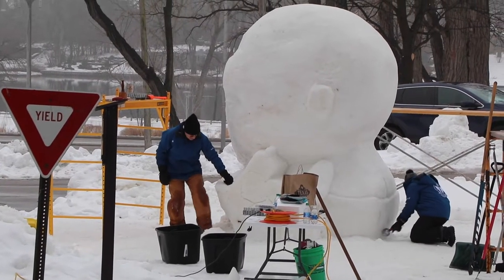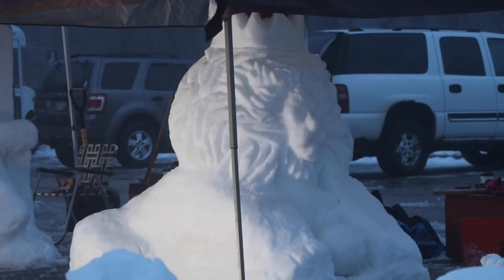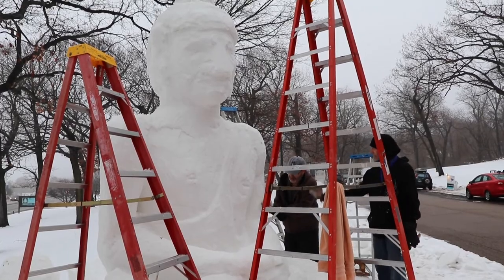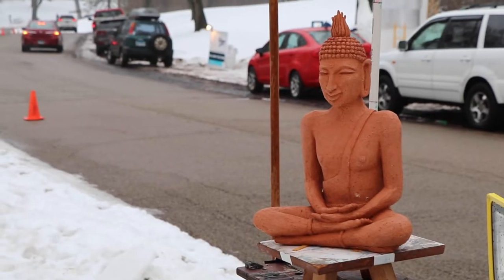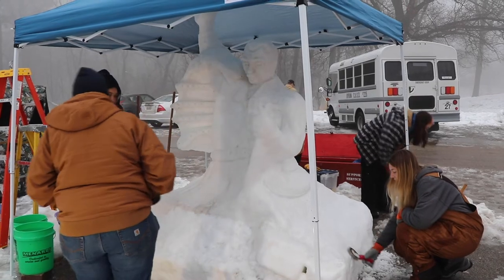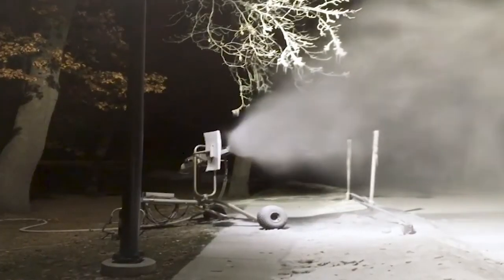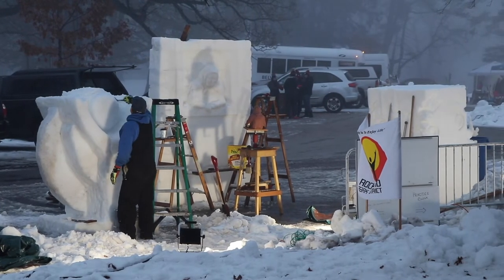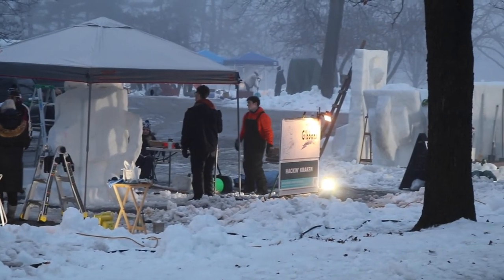Warm Winter Doesn’t Halt Illinois Snow Sculpting Competition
Illinois’ finest snow sculptors carved works of art from ten-foot-tall blocks of snow at the 34th annual Illinois Snow Sculpting Competition in Rockford, Illinois on Saturday.

From Wednesday to Saturday morning in Rockford’s Sinnissippi Park, nine teams of two or three sculptors shoveled, sawed and chipped away snow to reveal a robot playing piano, monsters under a child’s bed and a gigantic crying baby’s face, among other snowy designs.

Seventeen regional high school teams, which each receive a 6-foot-tall block of snow, also competed for their own trophies.

The event is hosted by the Rockford Park District and started in 1986. Rising temperatures required the use of snow machines starting in 2016 and irregular weather caused several postponements in recent years.

2019 rounded out the warmest decade on record, according to NASA and the National Oceanic and Atmospheric Administration. The past five years ranking among the hottest since recordkeeping began in 1880.

"We’re a bit too warm now, so it’s making the carving a bit more challenging – the sculptors say it’s kind of like trying to carve mash potatoes," said John Beck, Rockford Park District events manager. “They start with such a massive block of snow, they’ll have some nice pieces of art, but we’re not sure how long they’ll last.”

This year, the winning sculpture was “Player Piano,” the aforementioned looming snowy robot playing a piano, sculpted by the team Cave People from Space.

They’re now eligible to represent Illinois at the U.S. National Snow Sculpting Competition in Lake Geneva, Wisconsin in 2021.

The Rockford Park District said its free annual event attracts tens of thousands of visitors driving or walking through Sinnissippi Park to observe the snow sculptures.

Video and story by Evan Garcia for WTTW News
Additional video and photos provided by Rockford Park District